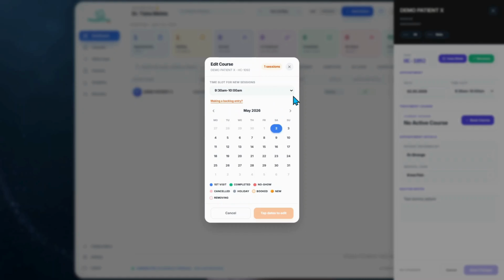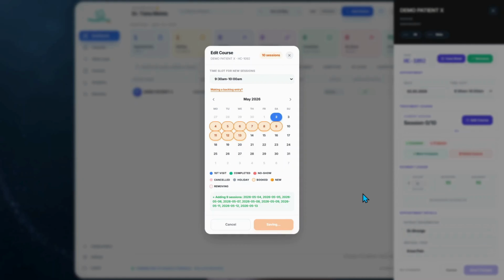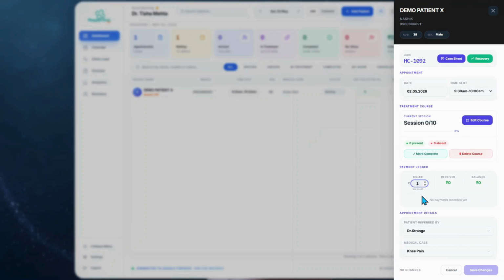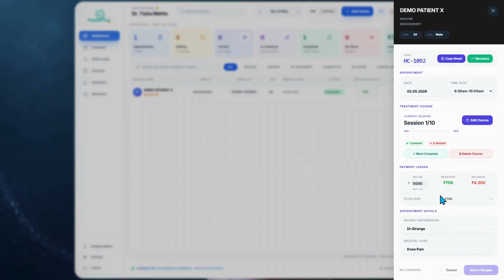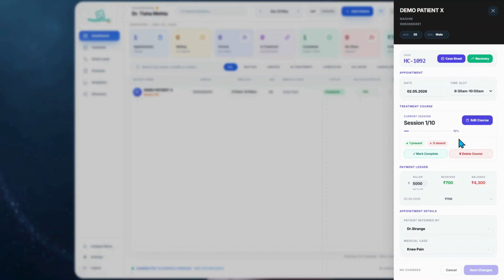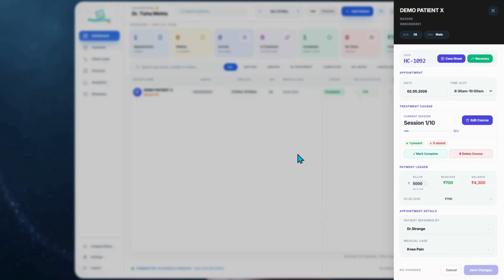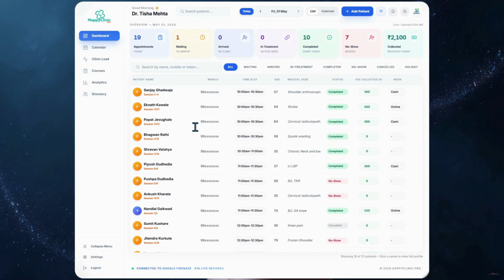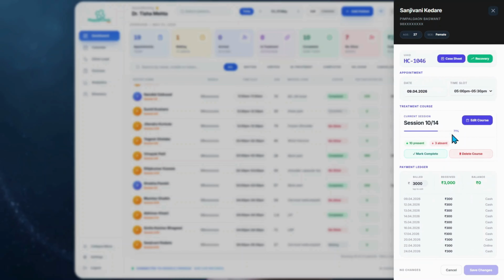How to Book a Treatment Course in HappyClinic Pro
Create a treatment course, choose session dates, set course fees, and track billing from day one.

HappyClinic Pro is India's homegrown Clinic Management Software for Indian Physiotherapy Clinics.